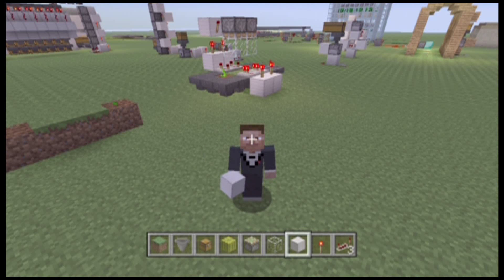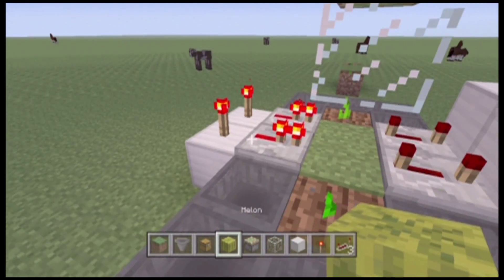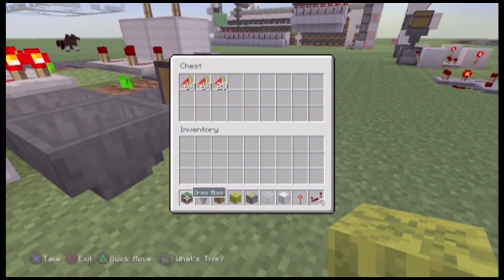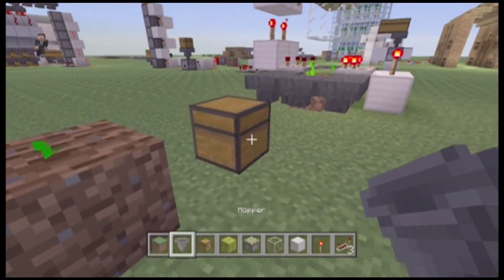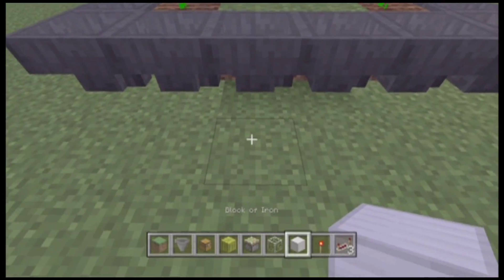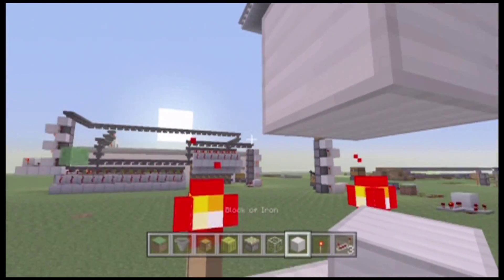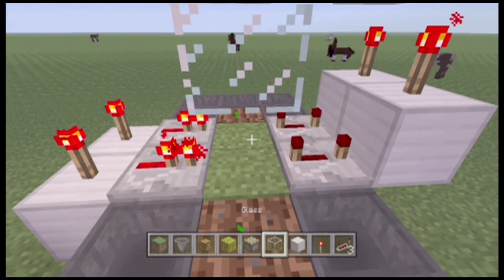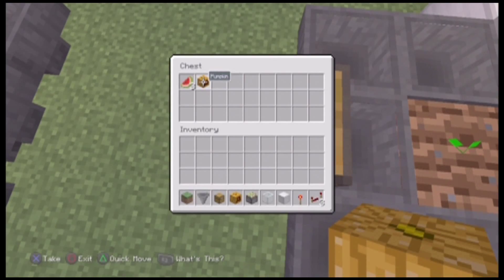Minecraft Ps3 - Fully Automatic Melon and Pumpkin Farm - Lossless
Set it and forget it, this farm does it all. With a block detector, It knows when something has grown and harvests it automatically. Please be sure to leave a like on this video if you enjoyed it.